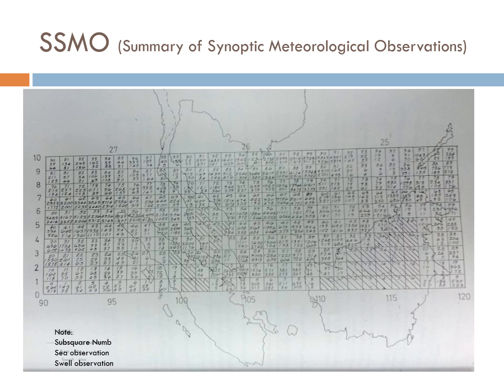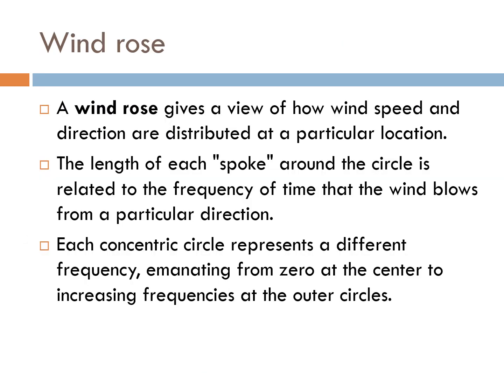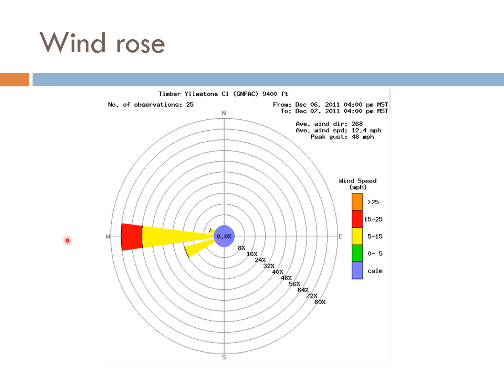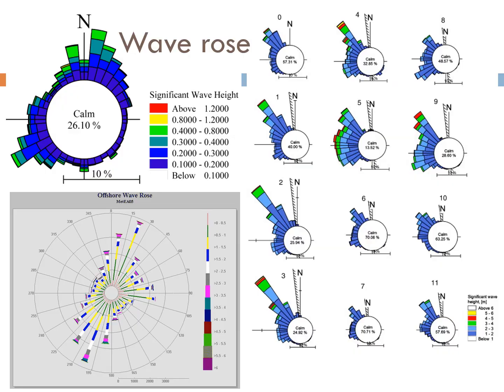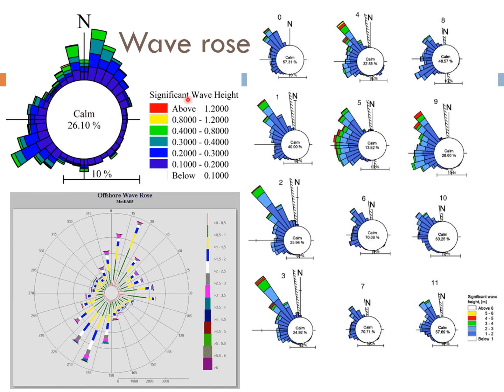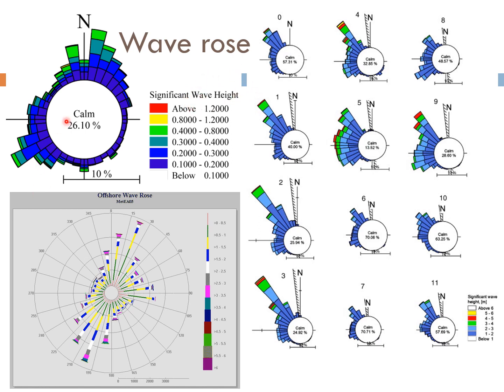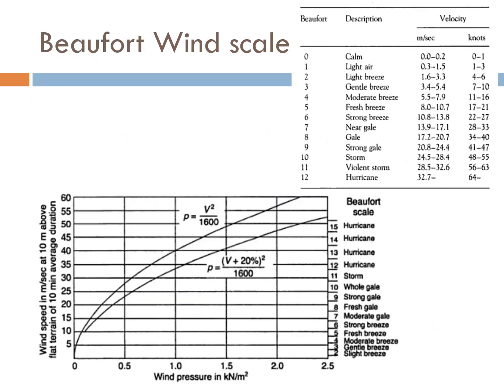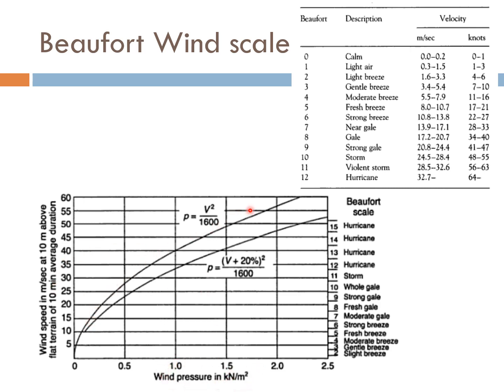WIND AND WAVE ROSE